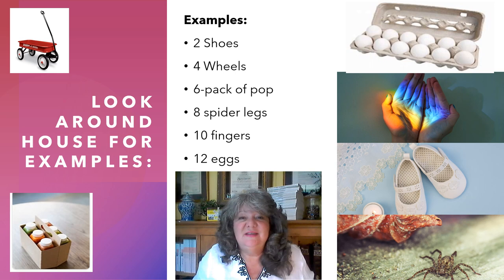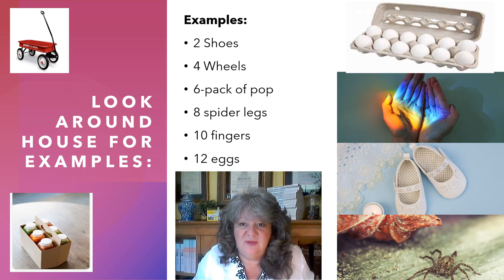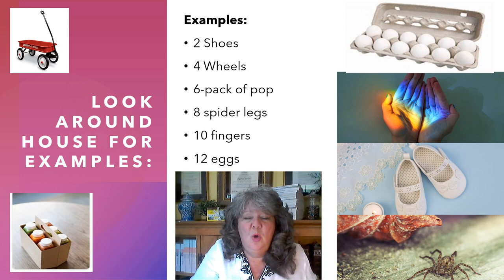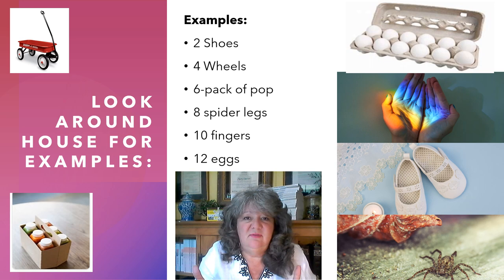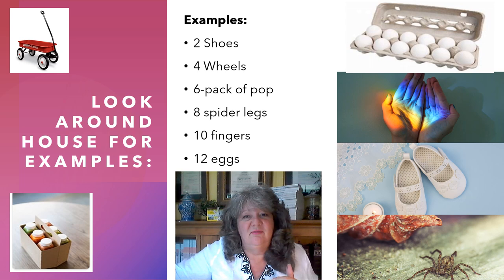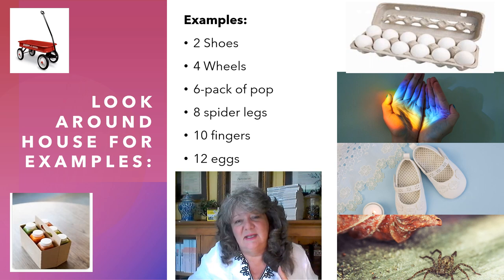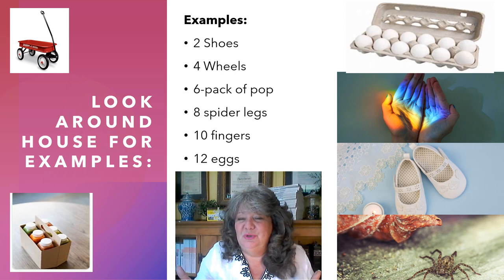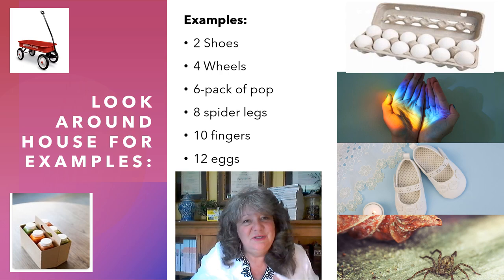PreMath: Counting by 2's for 5-6 year old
The goal of this PreMath activity is to share with your young child visual examples of counting by 2 and what it means.  This will lay the foundation for not only counting by 2, but also a visual example of the "2 Times Table". Enjoy this PreMath activity that will help to lay a good foundation later learning can build on once they are in school.  School readiness activities can really be that fun!  Happy Learning!  Toolsformotherhood.com